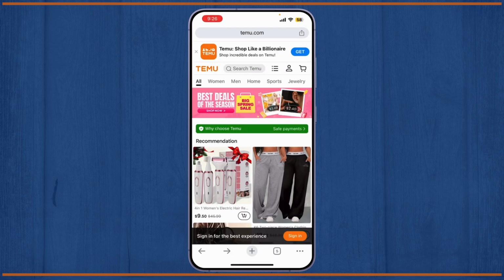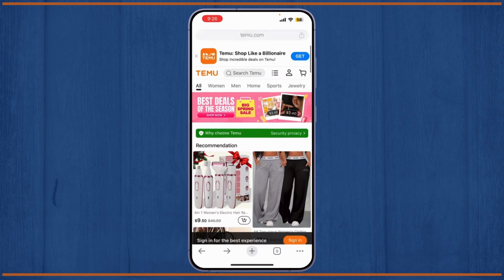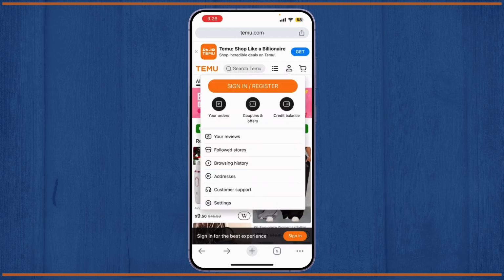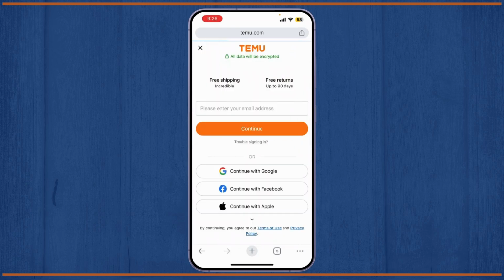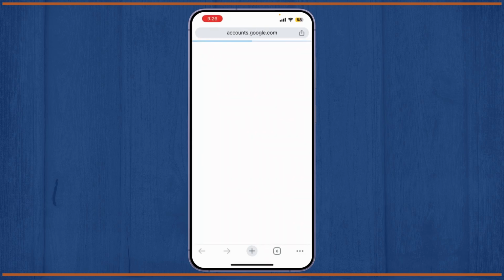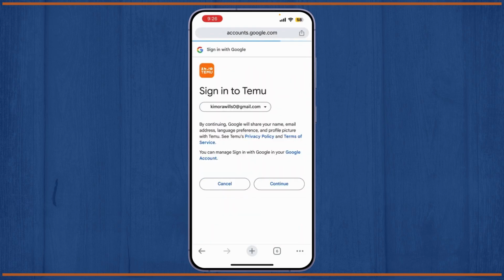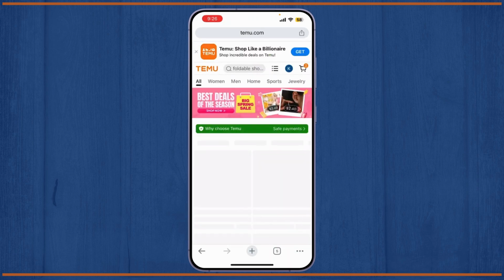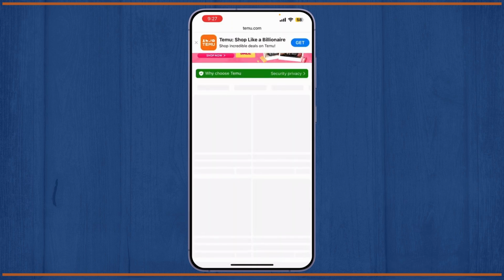How To Login to Your Temu Account (Easy Method)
Need help logging into your Temu account? This video will walk you through the easiest method to access your account and start shopping in no time. Whether you're asking, "How do I log into my Temu account?" or need assistance with the login process, this tutorial is here to help. Learn the simple steps to log into your Temu account quickly and securely. Watch now to find out how to log in to your Temu account with ease!

Timestamps:
00:00 How To Login to Your Temu Account Easy Method
00:06 How to Login to Your Temu Account Quickly